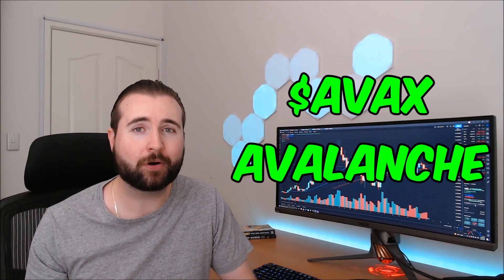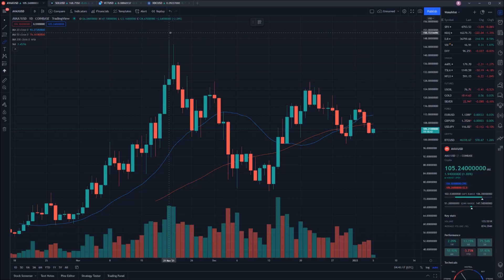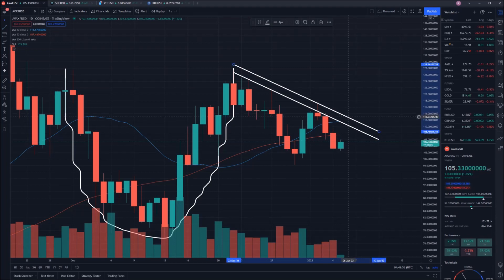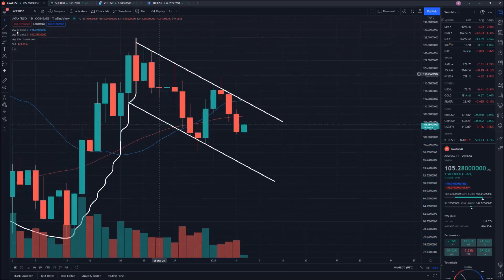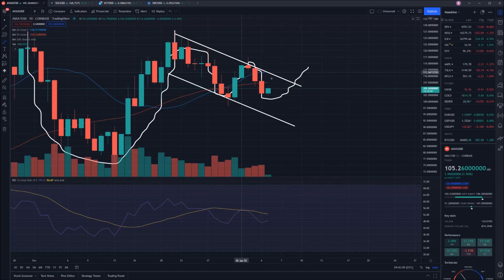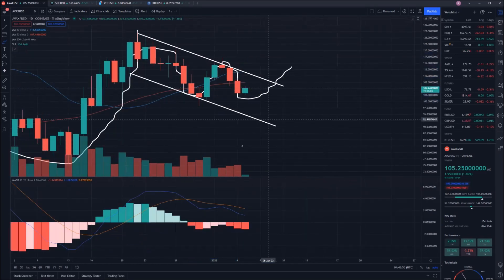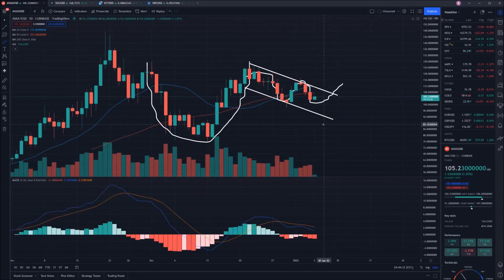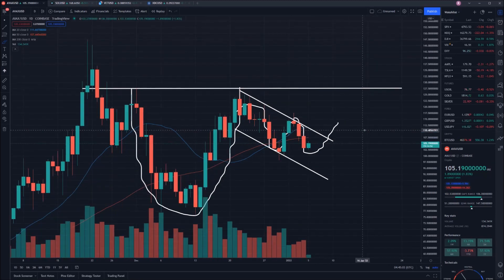AVAX Price Prediction - Avalanche Technical Analysis 5th January 2022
Today we perform some technical analysis on AVAX (Avalanche) Coin in order to make a price prediction for where we could see the value of AVAX go in the near future.

00:00 Introduction
00:22 AVAX Price Prediction
04:25 Outro